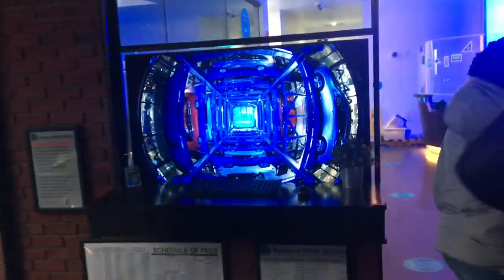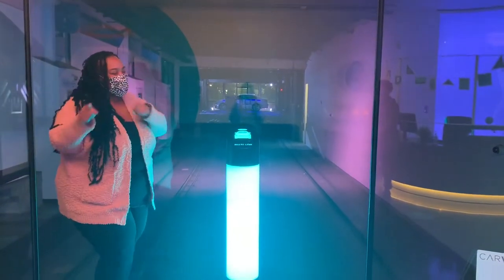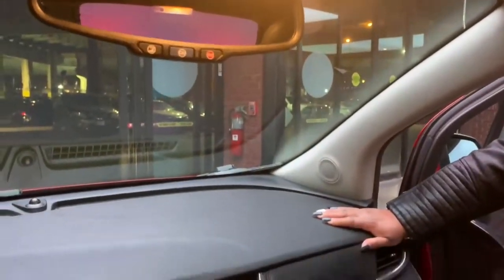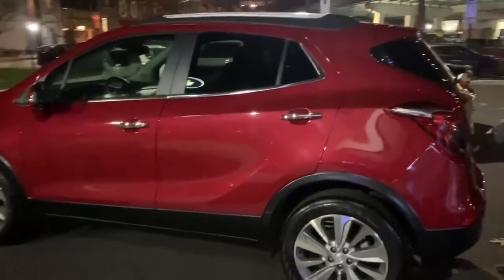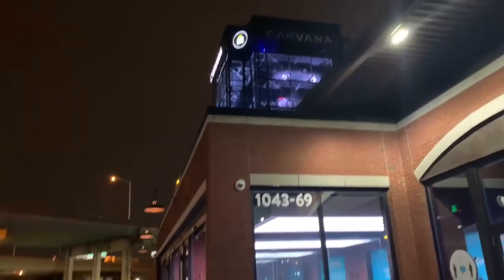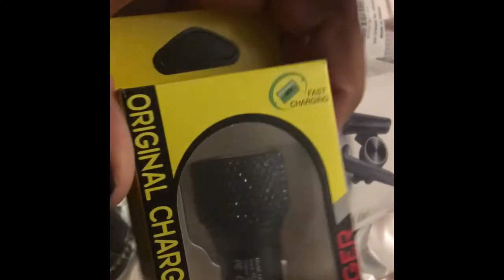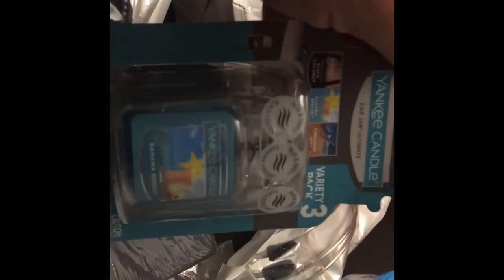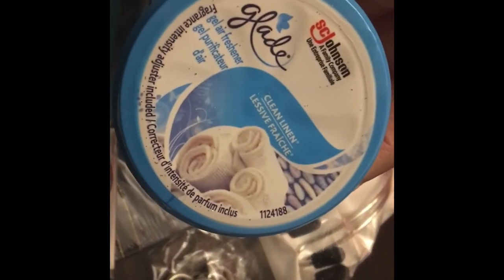I brought a car out of a vending machine 😮🚗🎉 Carvana the new way to buy a car ,hassle free🎉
You’ve seen the commercials, a vending machine made for cars 😮 how cute is that !! !

This was one of the happiest, stress free car purchases I’ve ever made no cap !! No annoying sales men , no lies , no games , the easiest online process and bam !! Im driving off in a brand new car ❤️

I love Carvana ,anything that makes life easier deserves 👏🏾👏🏾👏🏾🚗🎉🥳